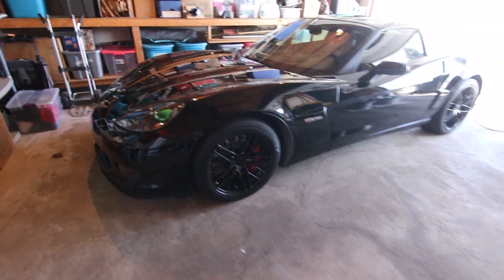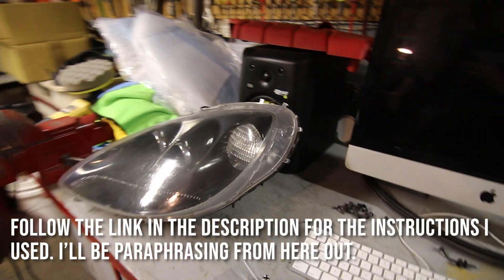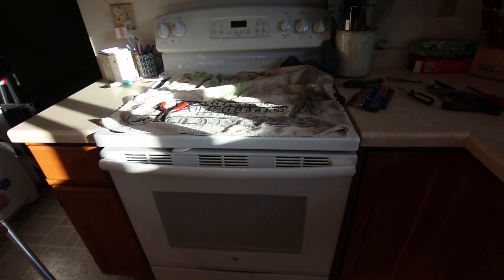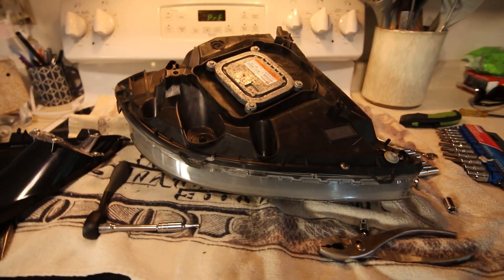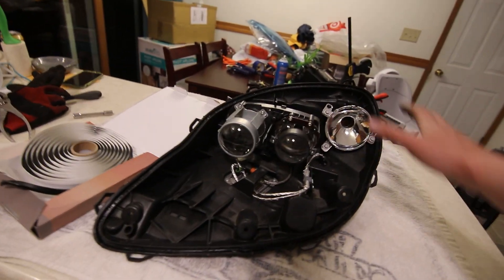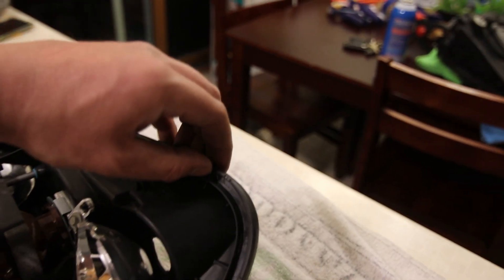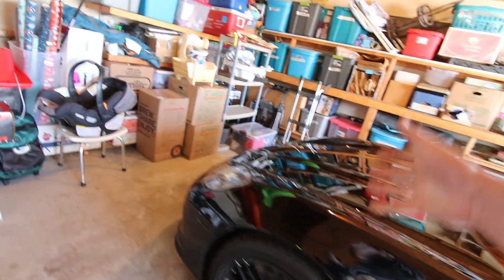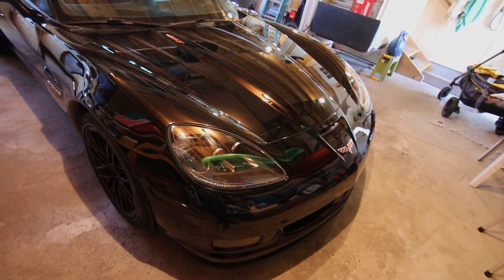C6 Corvette Headlight Lens Replacement Guide (EASY!) - Base, Z06, Grand Sport – RLSebring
In this video, we go over how to replace the headlight lens (lenses) in your C6 Corvette whether it be a base, Z06, Grand Sport, Convertible, Z51 (Z-51) etc. This is a great DIY, and can be done with basic hand tools in your home and garage.

These cars have a very common problem with the factory lenses cracking, crazing, discoloring and hazing. The only long term fix is to replace the lens on the headlight assembly with a new plastic lens.

I purchased this headlight lens kit from RLSebring. He was great to deal with, and answered questions I had via email very quickly. I'd recommend his kit and business.
Yes, the first 35-second advertisement is about MaXpeedingRods, but have you heard of MaXpeedingRods before?
1. Their warehouse is in the United States!!!
2. They ship from the U.S. within 12 hours and arrive in about 3 days!!!
3. They have conrods, coilovers, turbos & other auto parts.
The coilover is the most cost-effective & the conrod comes with ARP bolts.